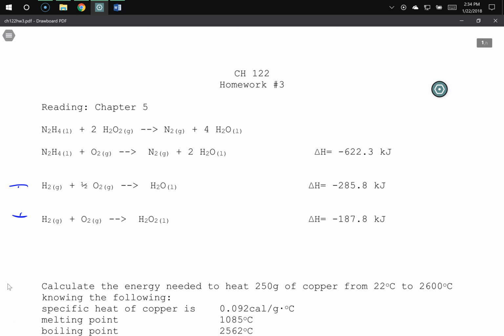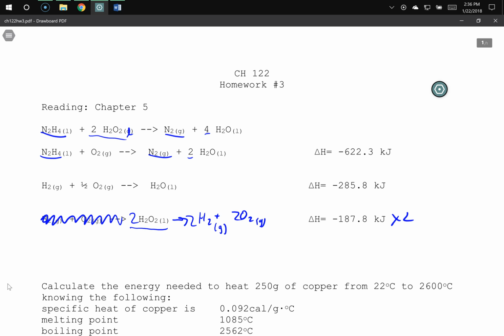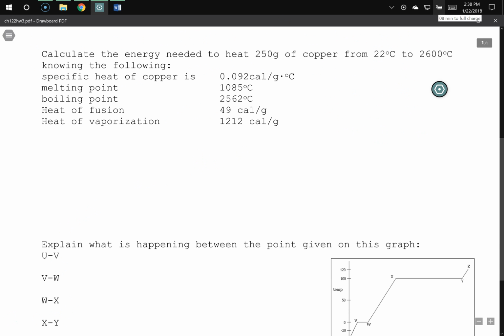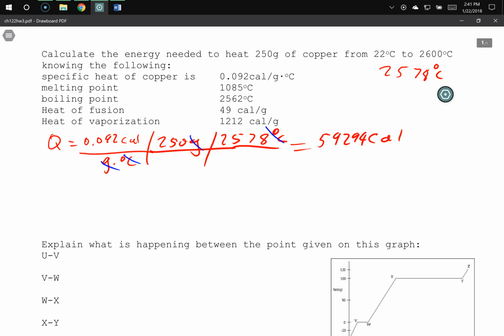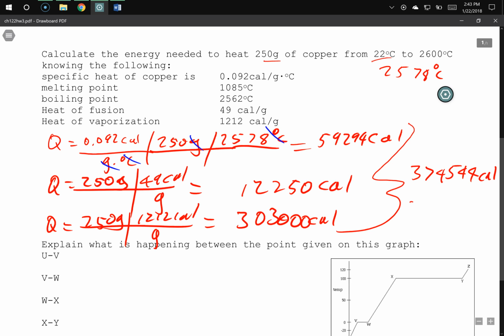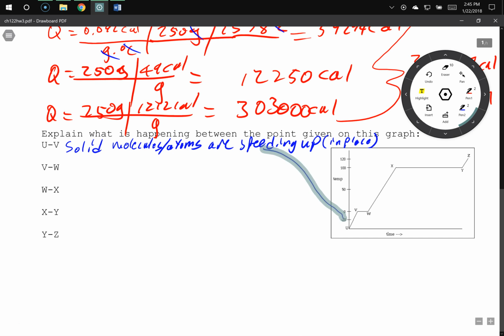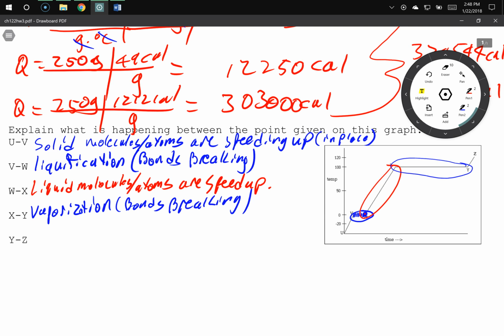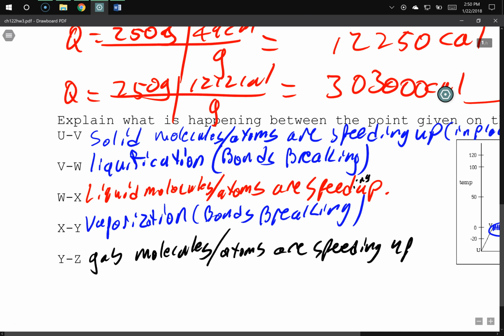HW 3 CH 122